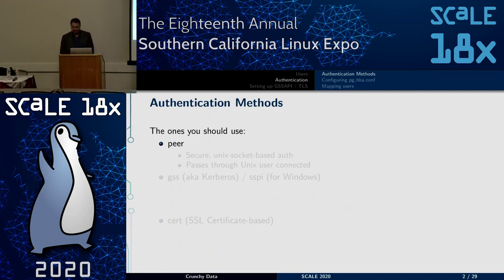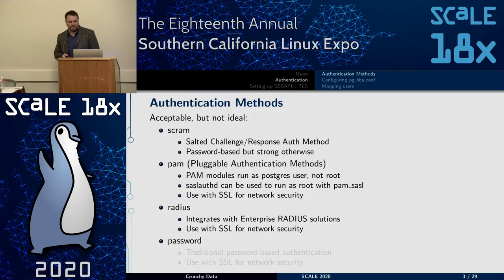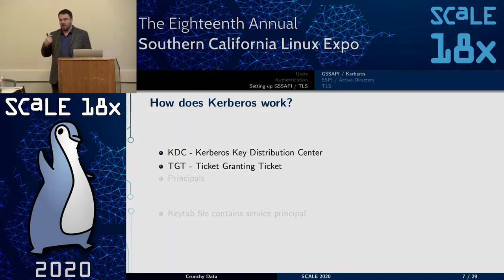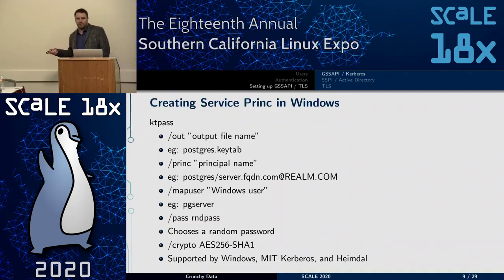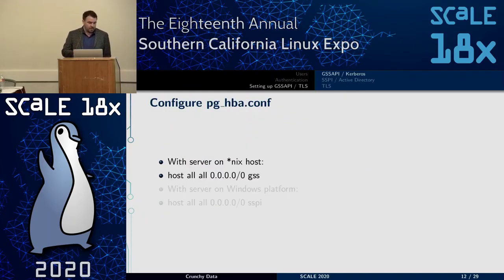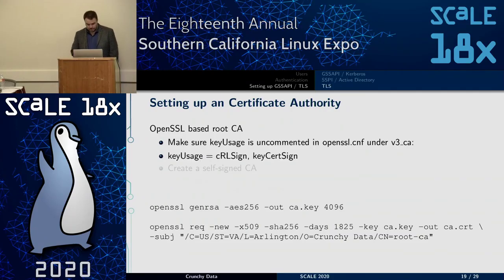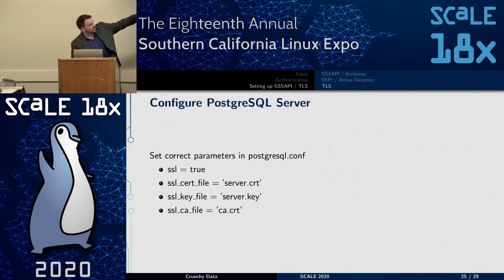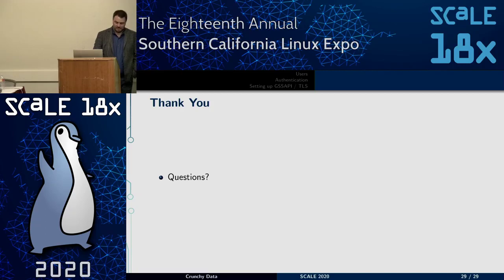Enterprise Authentication with PostgreSQL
Talk by Stephen Frost

PostgreSQL supports a number of different authentication mechanisms and while many of them are quite simple and easy to use, the enterprise-level authentication systems require setup beyond PostgreSQL and a deeper understanding of how authentication works.